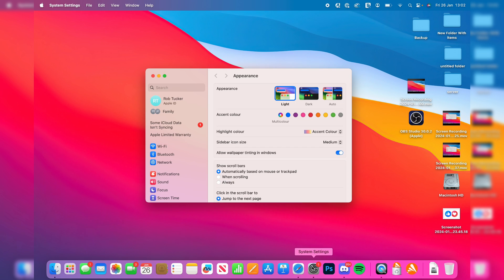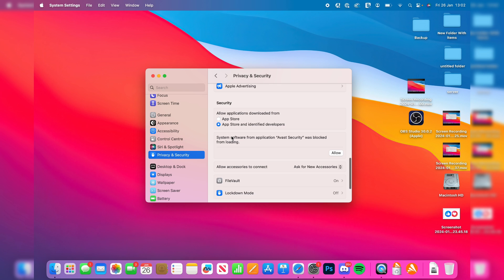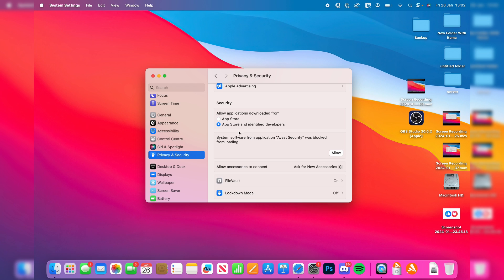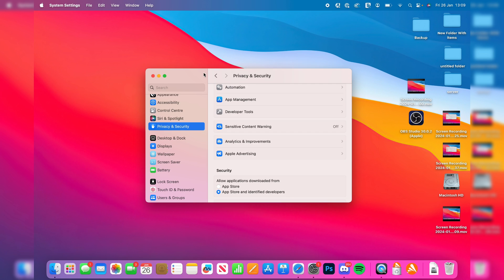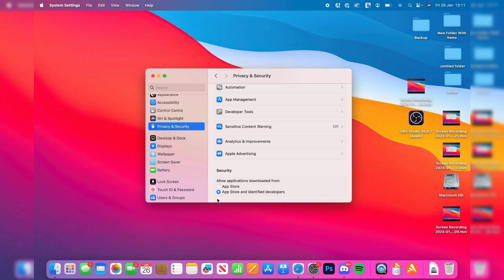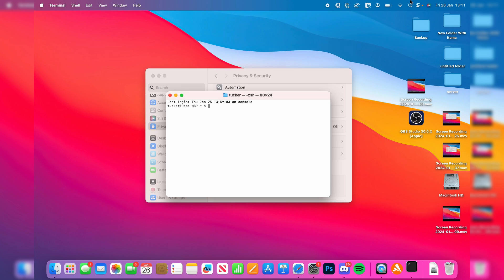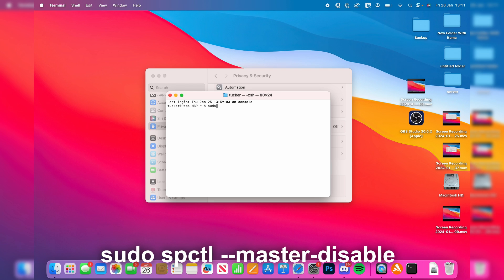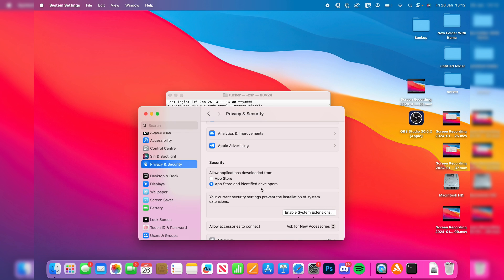How To Open App From An Unidentified Developer On Mac - Full Guide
Learn how to open and allow app from undentified developer on mac in this video.

GuideRealm